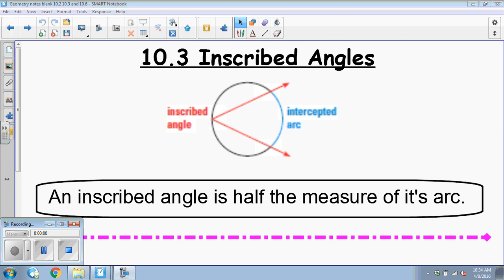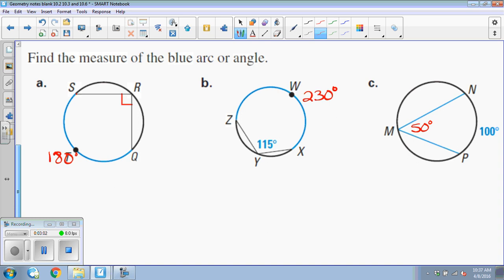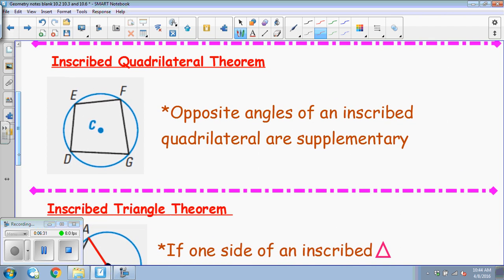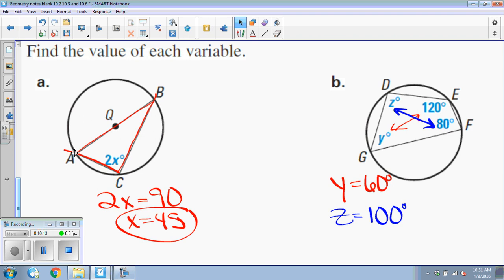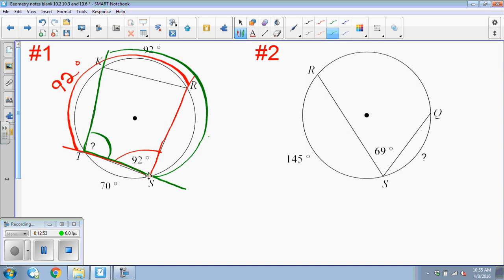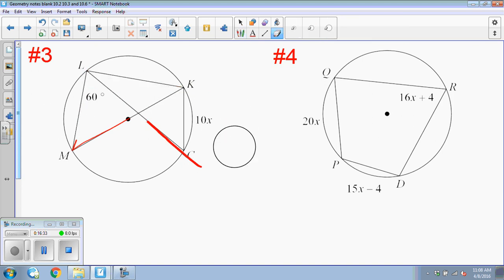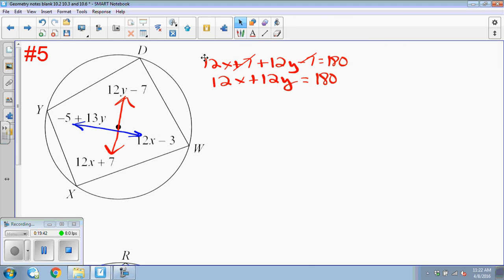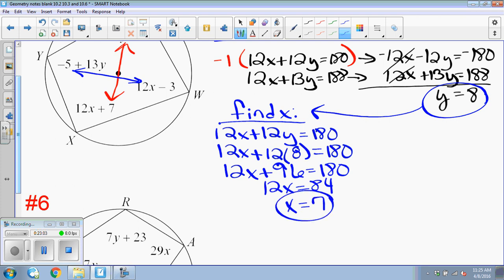Geometry 10.3 Inscribed Angles video